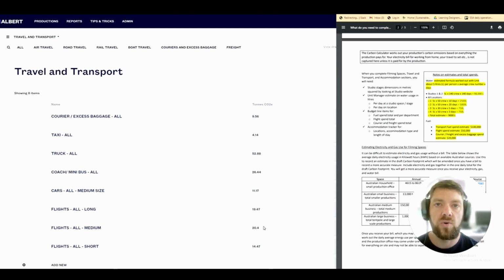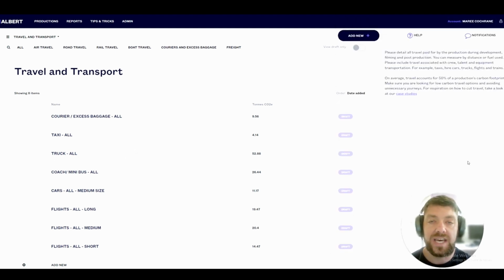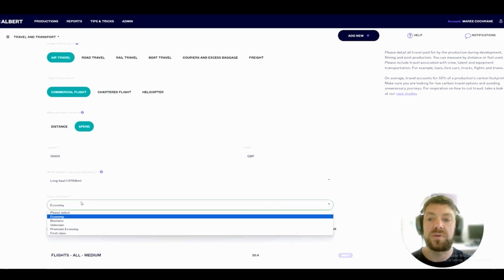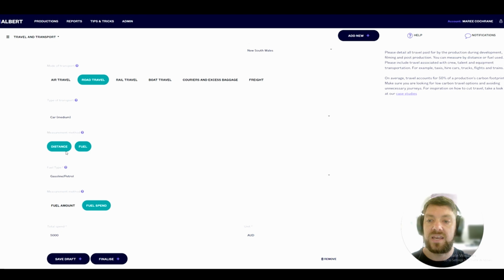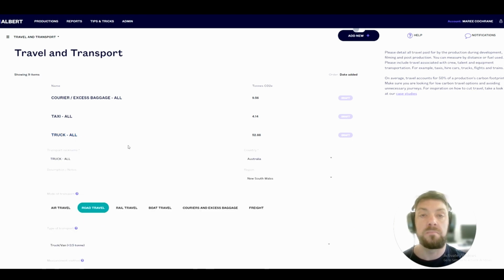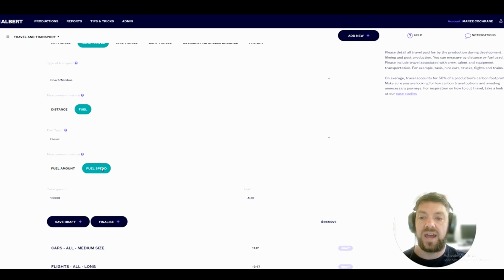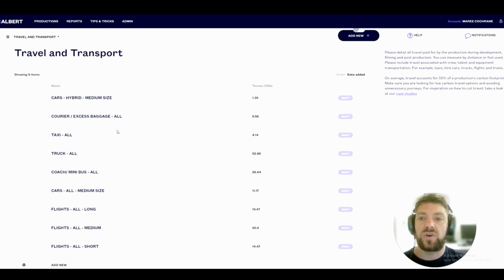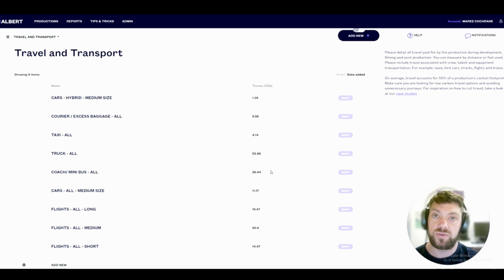Travel and Transport